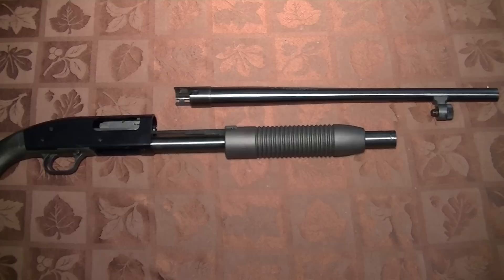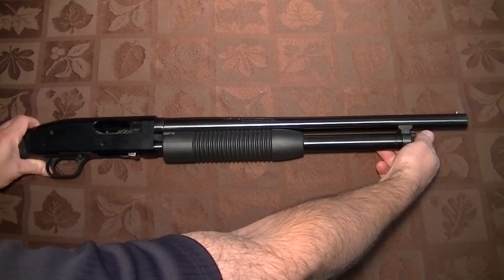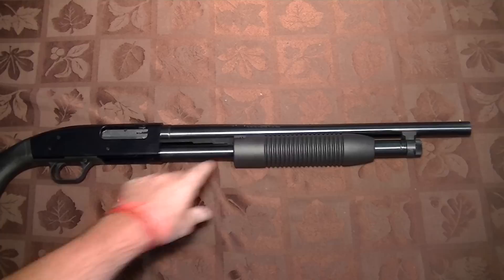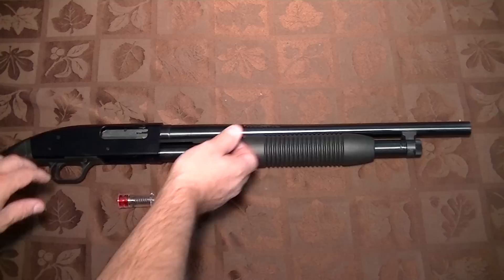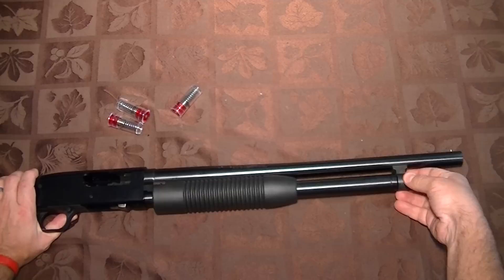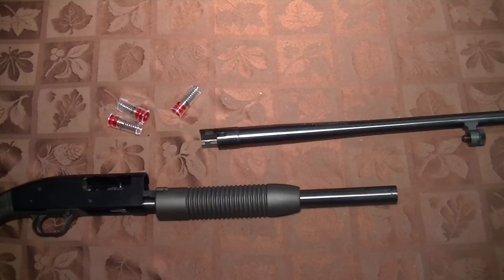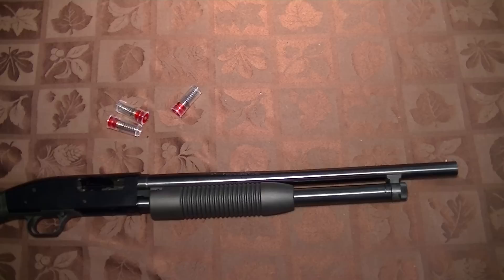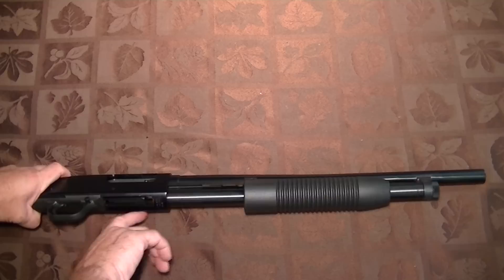Mossberg Maverick 88 Special Purpose Extra Shells Tip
Maverick 88 Scope Sight Mount Adapter At Amazon (Alternate Link)

Bushnell Trophy TRS-25 Red Dot Sight Riflescope At Amazon (Alternate Link)

Leapers/UTG 3-9x32 Compact CQB Bug Buster AO RGB Scope (Alternate Link)

Here is a link to the Snap Caps I used in the video at Amazon (Alternate Link)

Mossberg Maverick 88 SG : How to get more shells loaded into the magazine or what the guy at the store who sold you the SG didn't tell you.

65 Piece Homeowner's DIY Tool Kit At Amazon (alternate link) OR eBay (alternate link)

Leapers/UTG 3-9x32 Compact CQB Bug Buster AO RGB Scope with Med. Picatinny Rings, 2" Sunshade Unbox

Classic Safari Trigger Lock VS Lesser Lock Reasons Why and When To Use a Trigger Lock

●▬▬▬▬▬๑۩۩๑▬▬▬▬▬▬●
●▬▬▬▬▬๑۩۩๑▬▬▬▬▬▬●